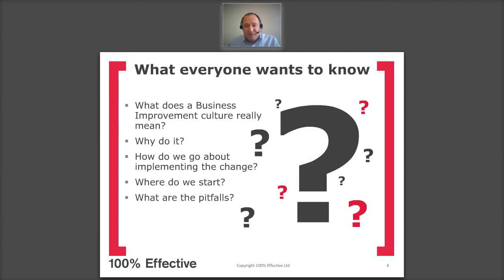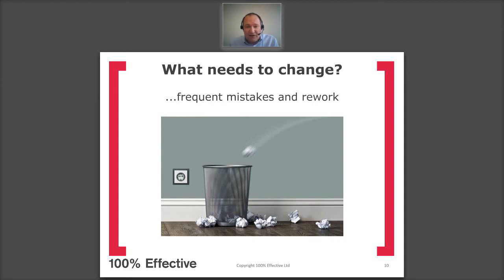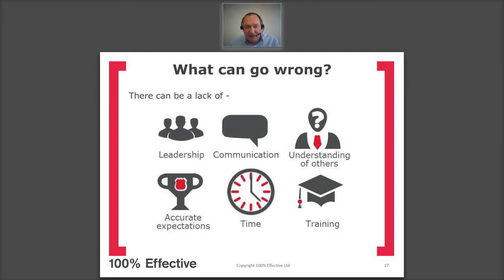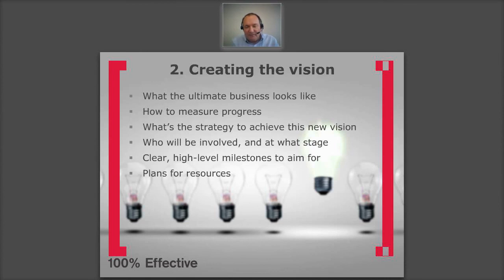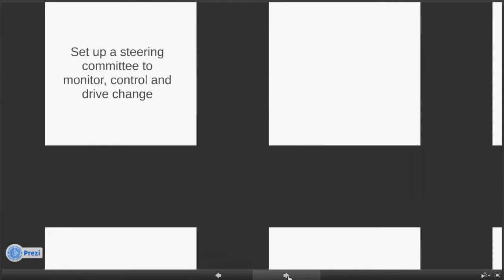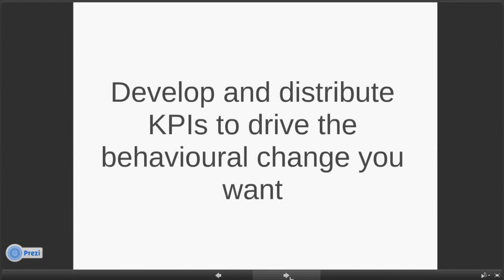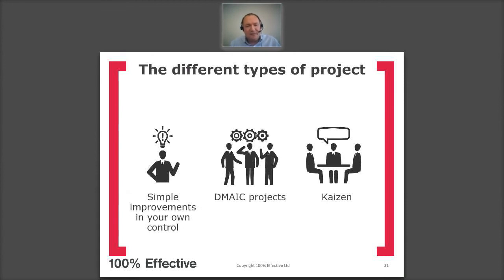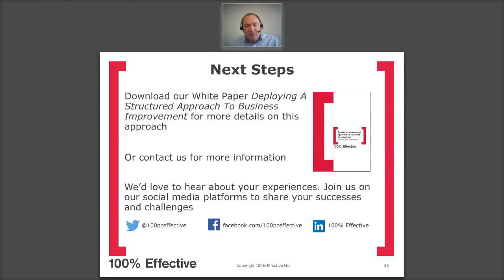Webinar: Five Steps to Successful Business Improvement Deployment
A recording of our Five Steps to Successful Business Improvement Deployment webinar from May 7th 2014 at 2pm.

The discussion centred around the five steps with think every business needs to take to ensure a Lean Six Sigma implementation goes smoothly.